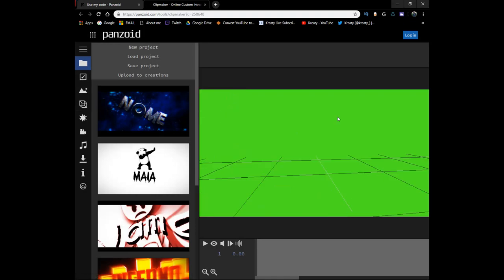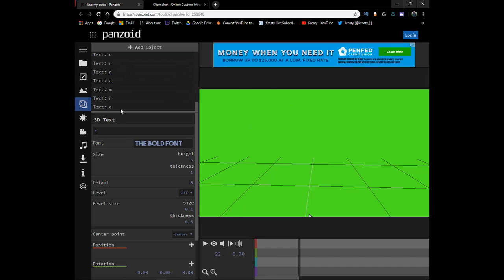How to make Support a Creator intro!!!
6SN609